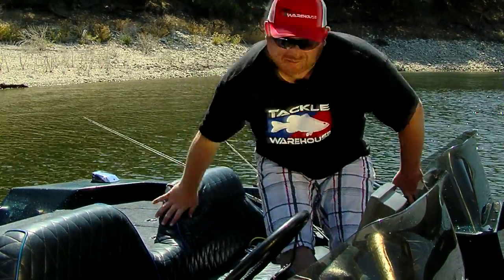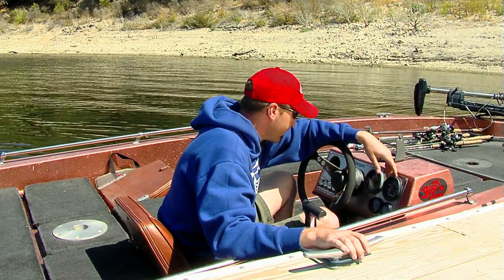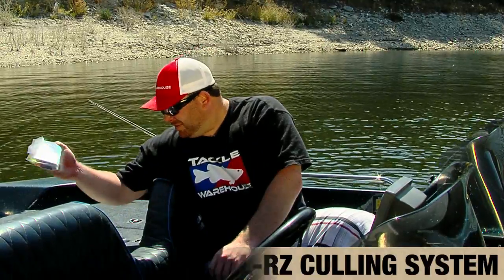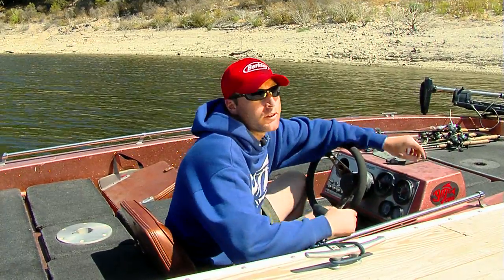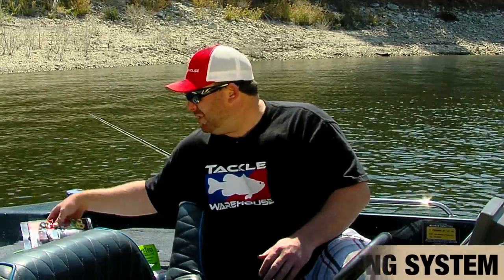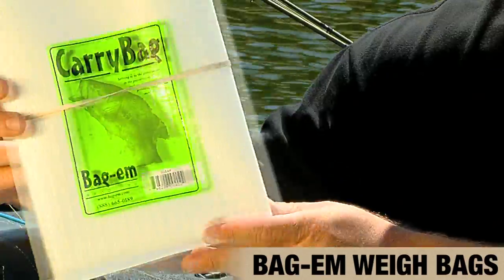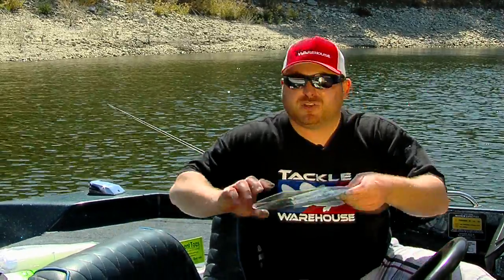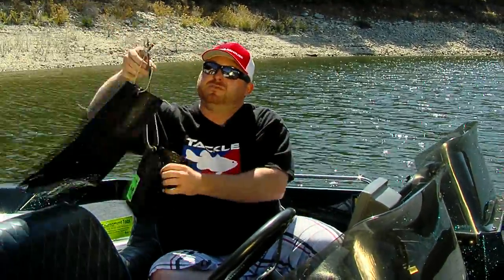New Culling, Weighing, and Measuring Accessories - Tackle Warehouse VLOG #10